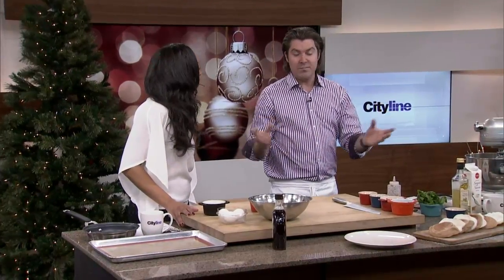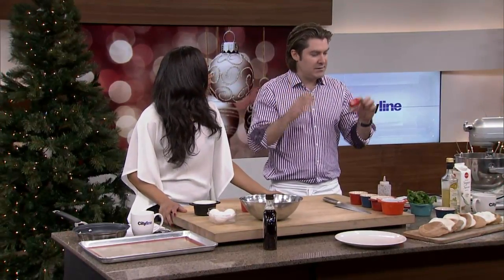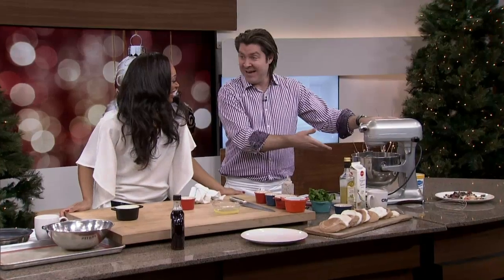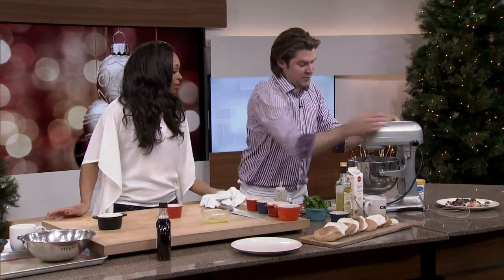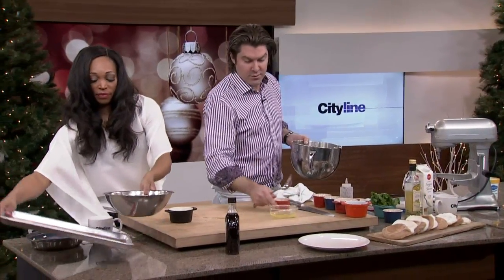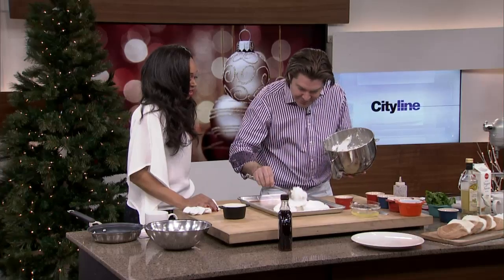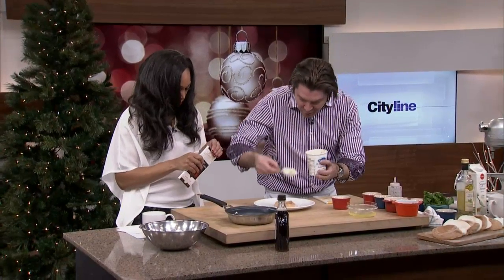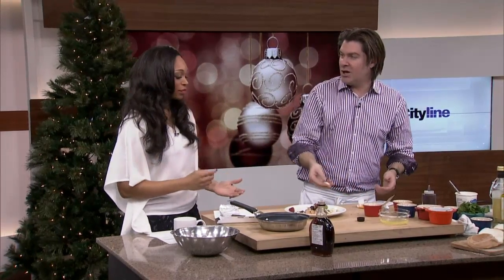Chewy meringue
These easy and delicious meringues make a great base for a dessert, or they're also fantastic to enjoy on their own!